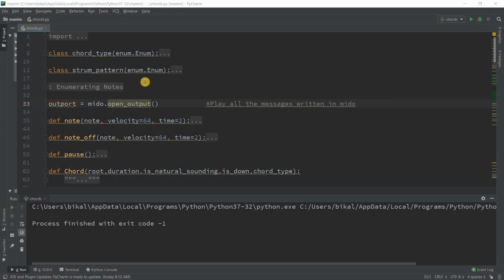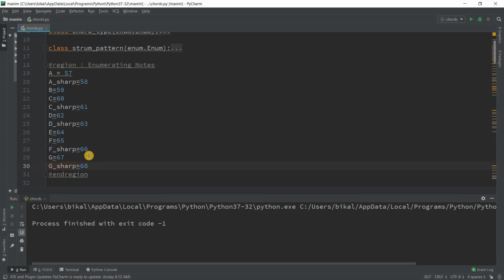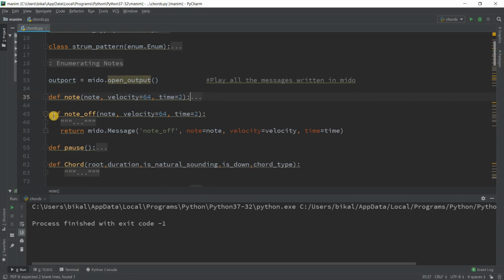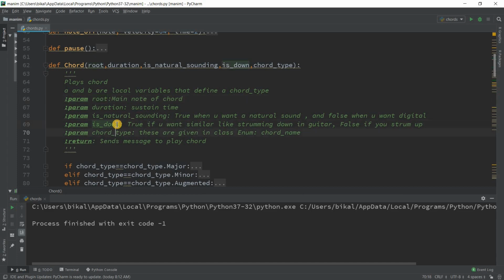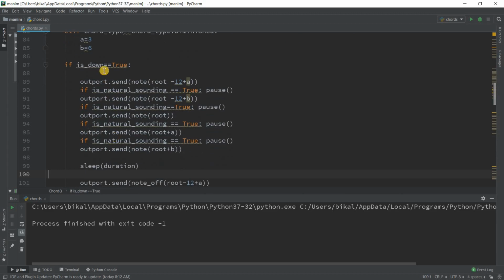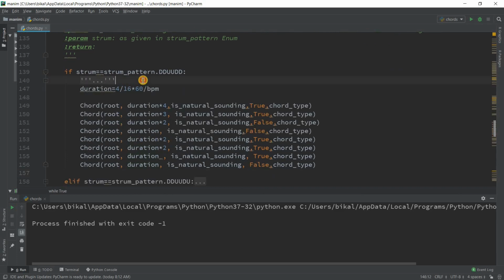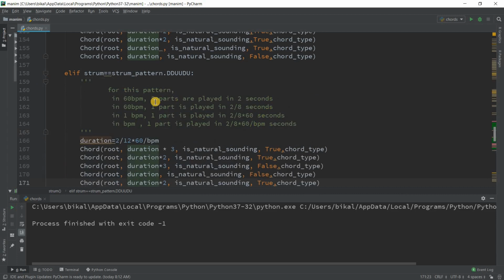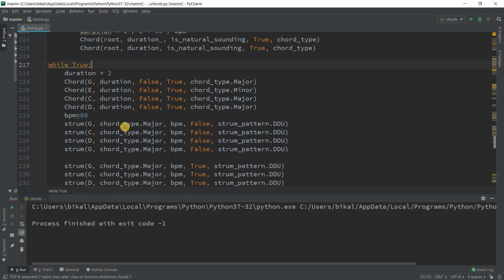Play guitar using Python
If missed out :
1) If you do is_natural_sounding as false , it plays with the desired bpm but if you do is_natural_sounding as true ,it won't give you required bpm
2) you can add you own chords by coding and can add other strumming patterns by understanding simple maths.
3) I have used Python 3.7 and IDE as Pycharm
4) To install mido , goto terminal at the bottom , type :     pip install mido